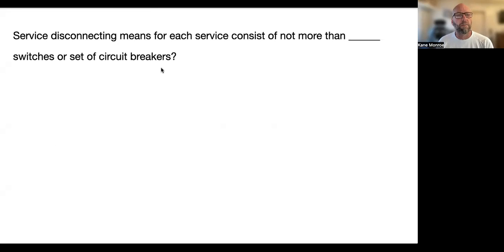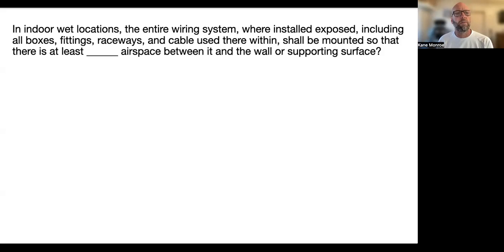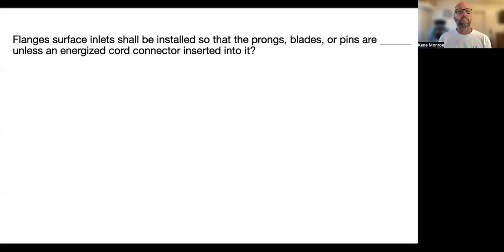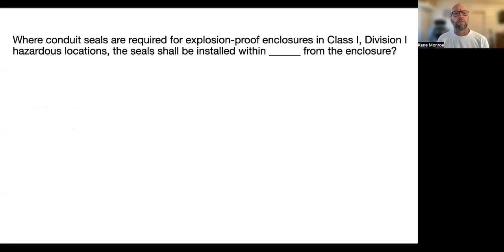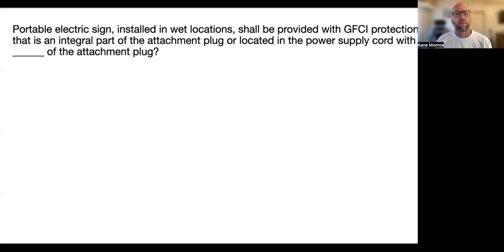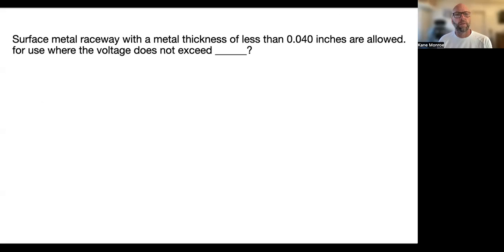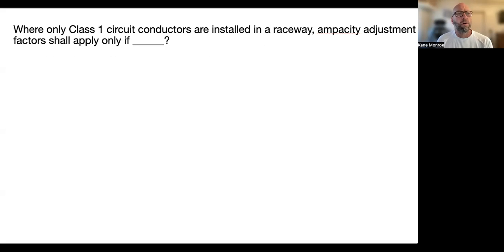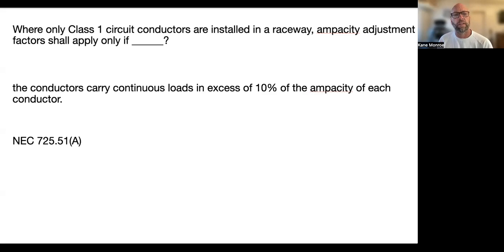Journeyman Test Prep Questions Video #3.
Are you preparing for your journeyman electrician test? Look no further! In this video, we break down essential *Journeyman Test Prep Questions* to help you pass your electrical licensing exam with confidence. Perfect for aspiring electricians, electrical tradesmen, contractors, and anyone striving to earn their journeyman electrician license.

We cover real-world electrical concepts, NEC code references, and practical calculations you’ll encounter on the journeyman test. Whether you're tackling electrical theory, circuit troubleshooting, load calculations, or safety standards, this video has you covered.

Our step-by-step explanations and test-taking tips will guide you through even the toughest exam questions. Stay ahead in your electrical career with actionable strategies to ace your test the first time!

- National Electrical Code (NEC) exam prep
- Electrical safety and wiring regulations
- Load calculations and circuit design
- Troubleshooting and problem-solving tips

This video is your ultimate resource for *electrical journeyman test preparation*.

Don't let the journeyman exam stand in the way of your electrical career. Watch now and get closer to your license today!